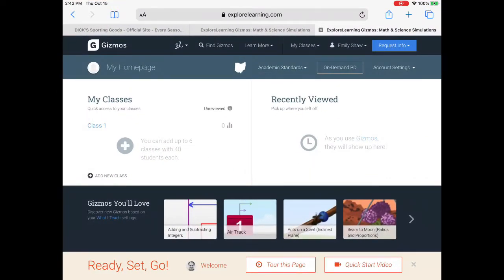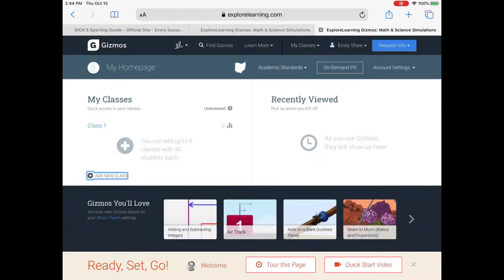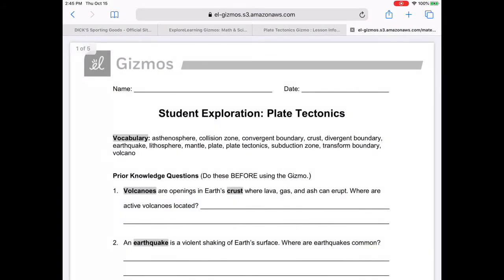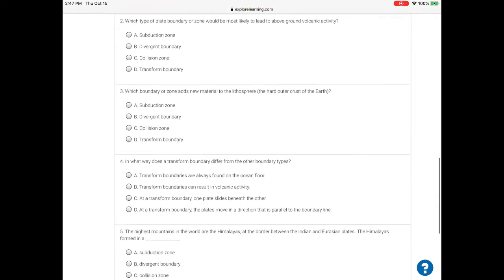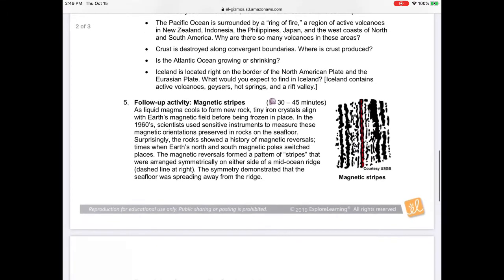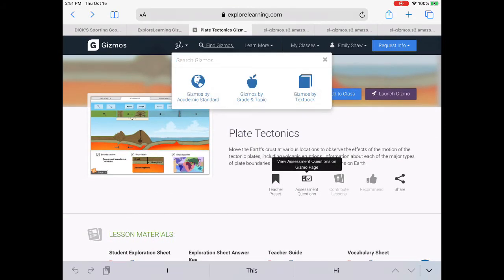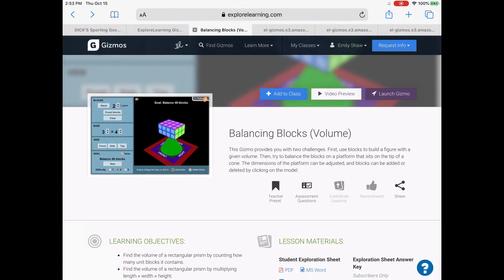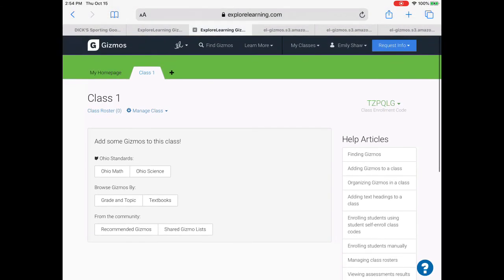Gizmos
Science and Math Technology Classroom Tools